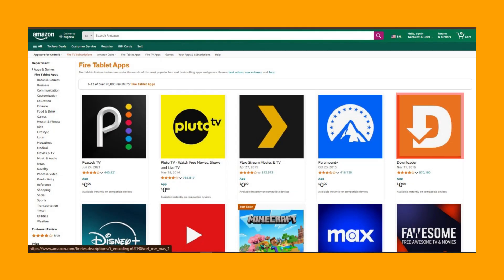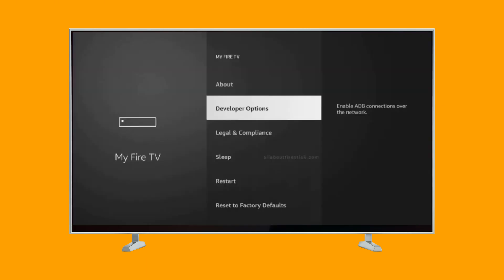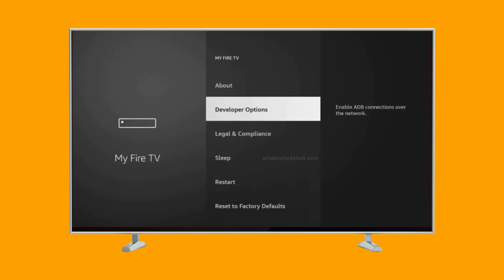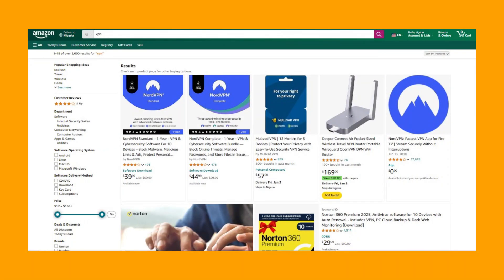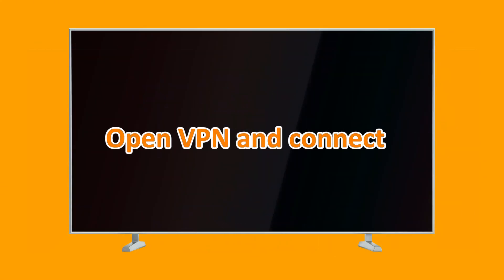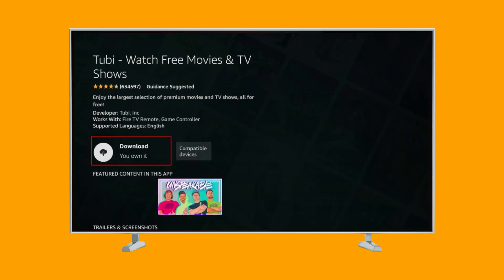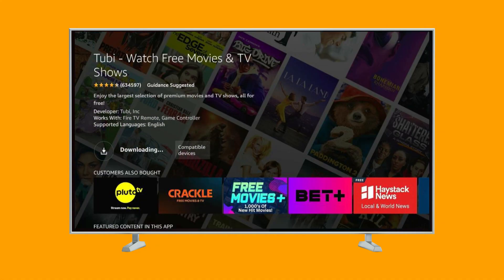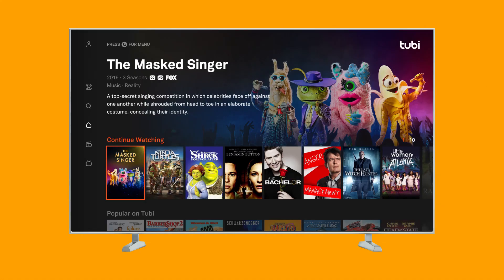How to Install Tubi TV on Firestick (Full Guide)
How to Install Tubi TV on Firestick
Learn how to install Tubi TV on your Firestick in just a few easy steps. This video guides you through accessing the Amazon App Store, searching for Tubi TV, and downloading it to your device. Perfect for users looking to enjoy free streaming content on their Firestick.